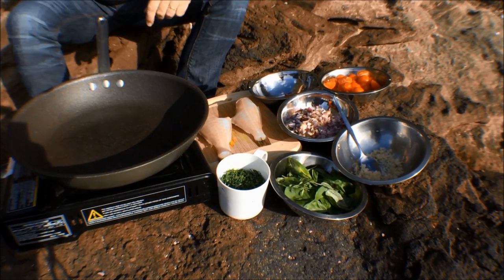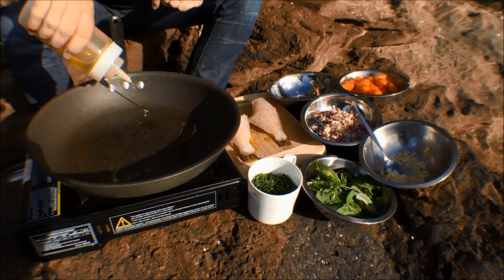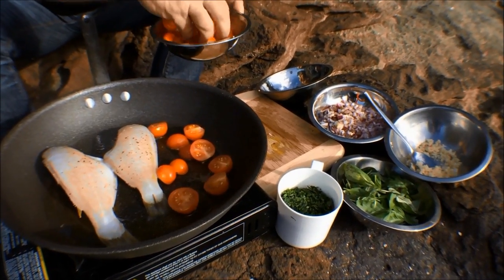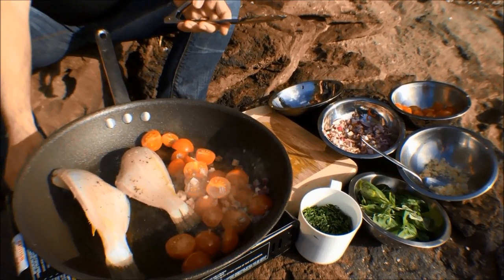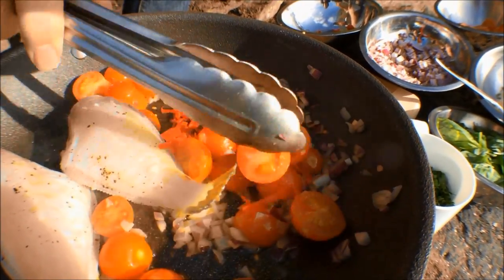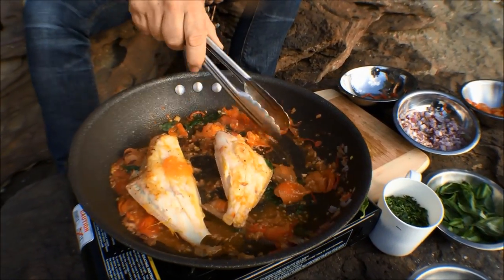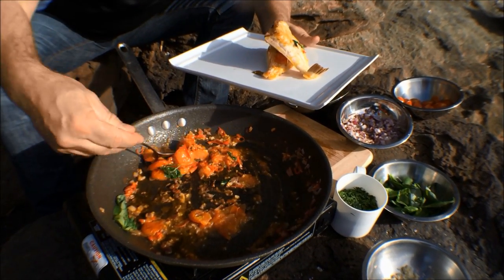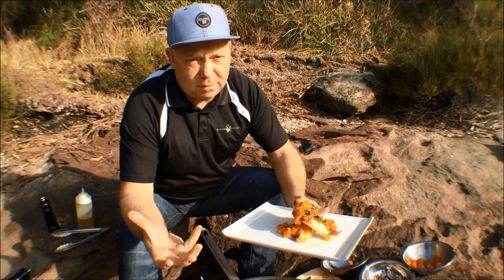Cooking Leatherjackets | Paul Breheny| The Hook and The Cook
Paul Breheny shows you a very simple dish the works well with all sea food and will melt in you mouth.
Paul from The Hook and The Cook cooks a simple dish with Leatherjackets